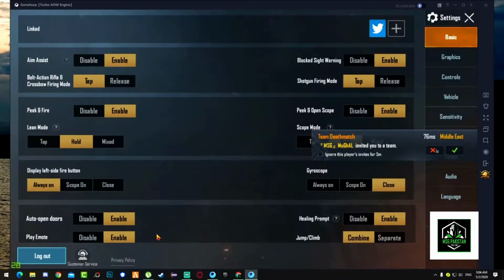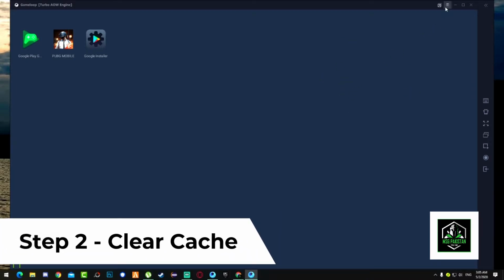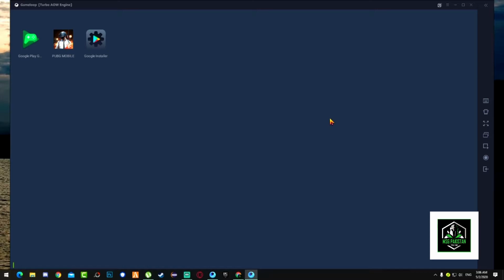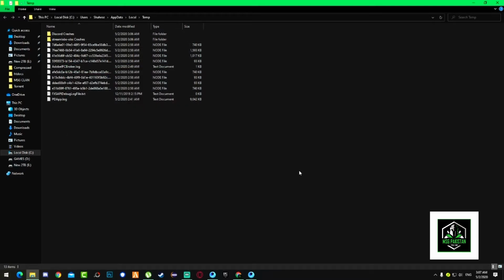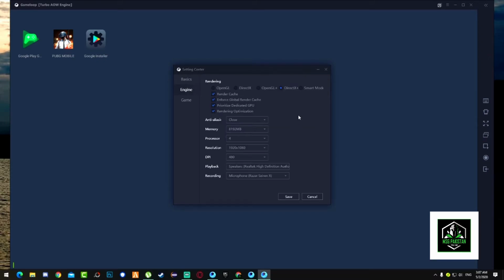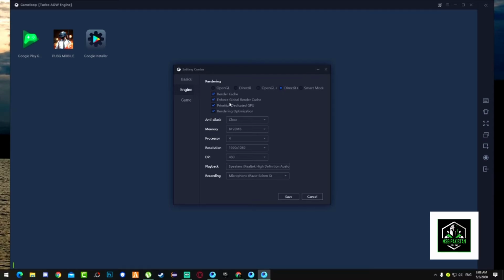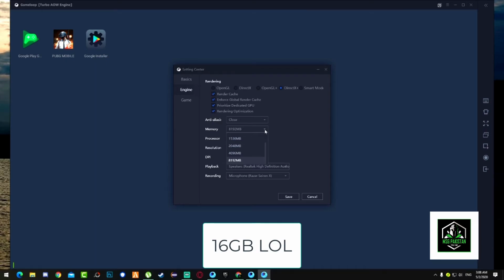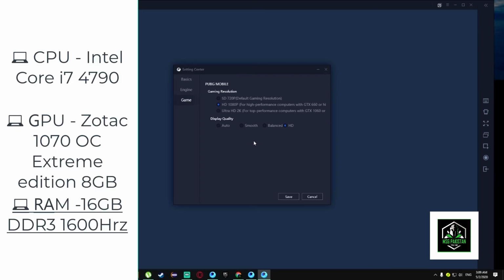pubg mobile emulator gameloop lag fixed settings 2020 update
My System Specifications:

💻 GPU - Zotac 1070 OC Extreme edition 8GB
💻 RAM -16GB DDR3 1600Hrz
💻 HDD - 2TB Western Digital
💻 SSD -120/250GB
💻 LCD - dell 24' 1080p 60hz (Second Monitor)
💻 LCD - dell 22' 1080p 60hz (Third Monitor)
💻 Mouse - Bloody A91
💻 Headset - SteelSeries v2 (Black)
💻 Keyboard - MotoSpeed (Mechanical)
💻 Mic - Razar Serien 10

     ▬▬▬▬▬▬TAGS▬▬▬▬▬
ubg mobile emulator gameloop lag fixed settings 2020 update